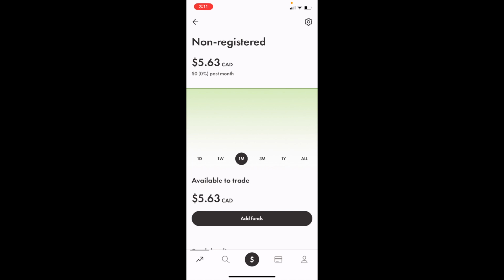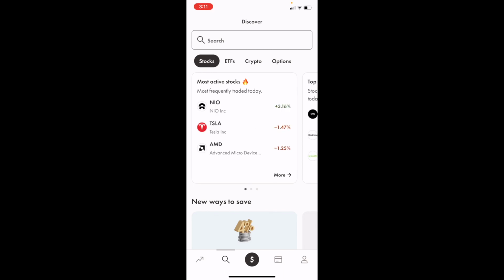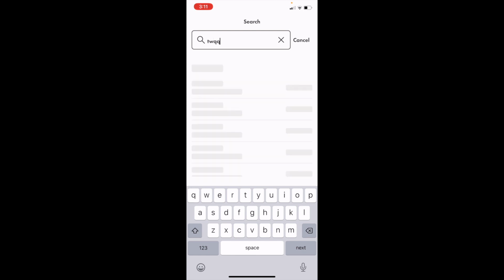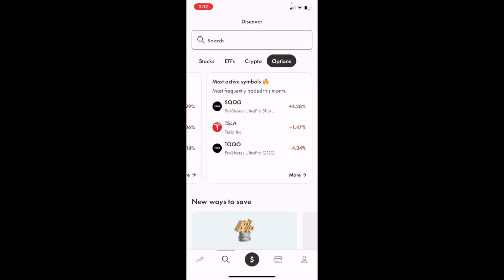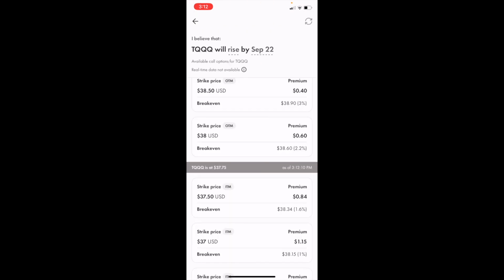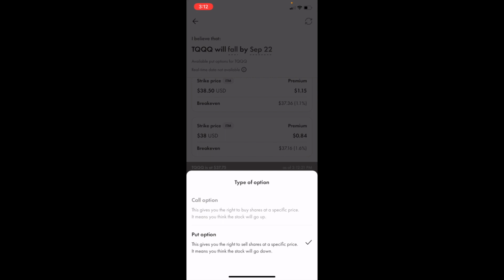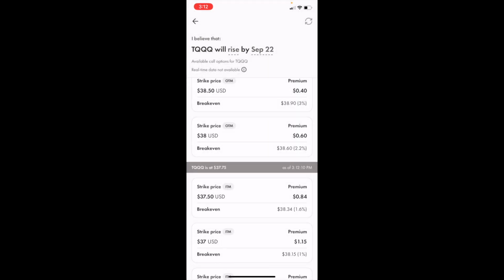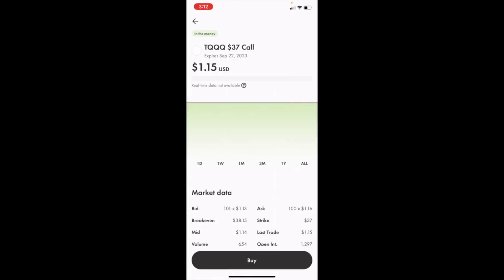How To Buy TQQQ Call Options In Canada | Wealthsimple Tutorial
Buying call options, including TQQQ call options, involves a complex set of financial transactions and risks. It's important to understand these risks and have a solid foundation in options trading before proceeding. Here is a general guide on how to buy TQQQ call options in Canada:

Select a Reputable Brokerage:

Ensure you have an account with a reputable brokerage that offers options trading. Some popular options for Canadians include Questrade, Interactive Brokers, and TD Direct Investing.
Educate Yourself:

Understand the basics of options trading, including concepts like call options, strike prices, expiration dates, and option premiums.
Open an Options Trading Account:

If your current brokerage account does not have options trading enabled, you may need to apply for options trading privileges. This often involves providing information about your experience and knowledge of options trading.
Research TQQQ:

TQQQ is an ETF that seeks to triple the daily performance of the NASDAQ-100 index. Research the ETF's performance, news, and potential factors that may impact its price.
Select the Call Option:

Determine the specific call option you want to buy. This involves choosing the strike price and expiration date that align with your trading strategy.
Place the Order:

Log in to your brokerage account, navigate to the options trading platform, and place your order to buy the TQQQ call option. Specify the quantity, strike price, and expiration date.
Monitor Your Investment:

Keep a close eye on the price of TQQQ and how it relates to the strike price of your call option. Options can lose value quickly as they approach their expiration date.
Decide When to Close the Position:

You can choose to sell the call option before it expires if you believe it has reached a profitable level or if the price of TQQQ is moving against your position.
Keep Records:

Maintain good records of your options trades for tax and tracking purposes.
Always remember that options trading carries a higher level of risk compared to buying and holding stocks. It's crucial to educate yourself thoroughly, potentially seek advice from a financial advisor, and practice risk management strategies. The specifics of trading options, including TQQQ call options, may vary based on the current features of your chosen brokerage platform.